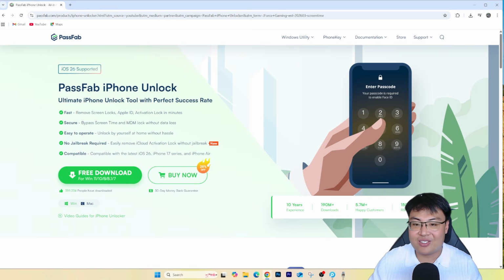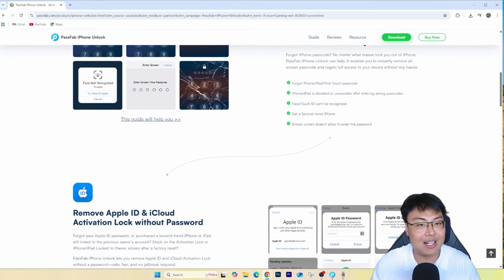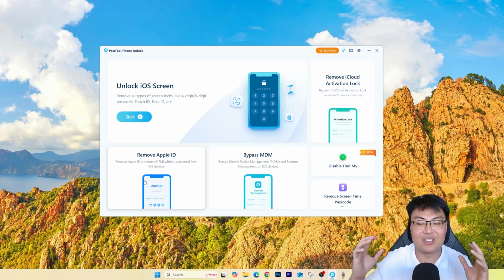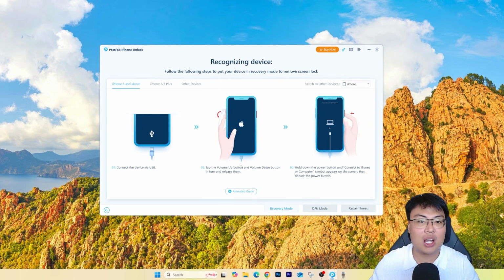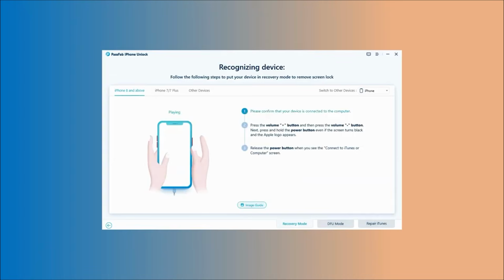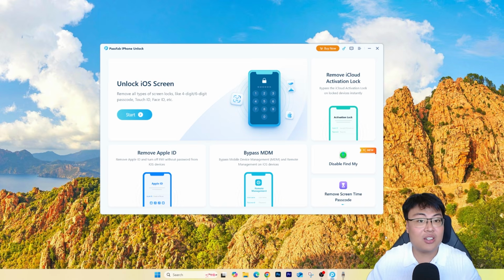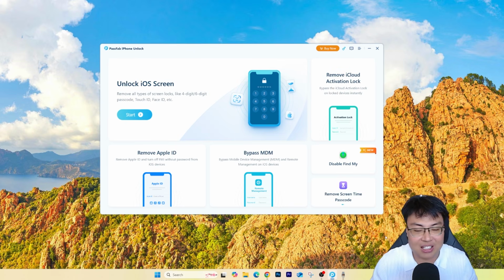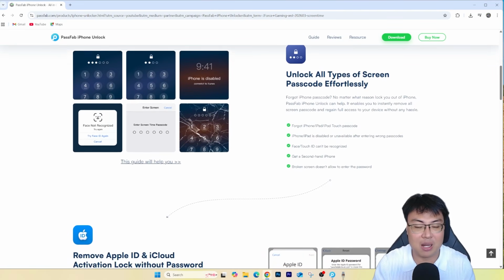How to Factory Reset iPhone without Apple ID Password | 100% Works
Reset iPhone without Appple ID and password using PassFab iPhone Unlock
Forgot your Apple ID password and can’t reset your iPhone? In this video, you’ll learn how to factory reset an iPhone without the Apple ID password using a reliable and simple method. With PassFab iPhone Unlock, you can remove the Apple ID and reset your device in just a few steps, allowing you to regain full access to your iPhone without complicated procedures.